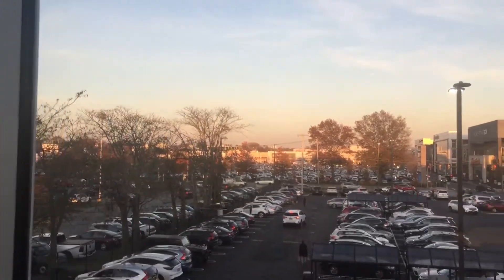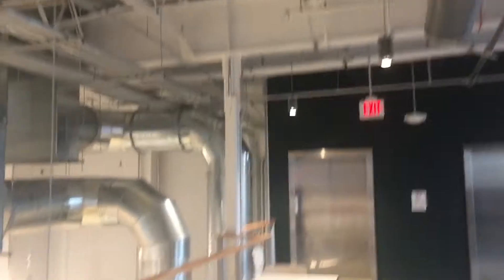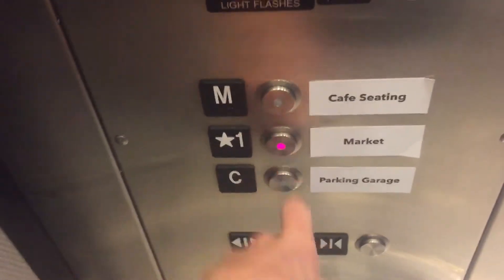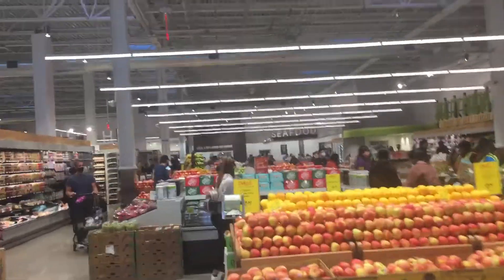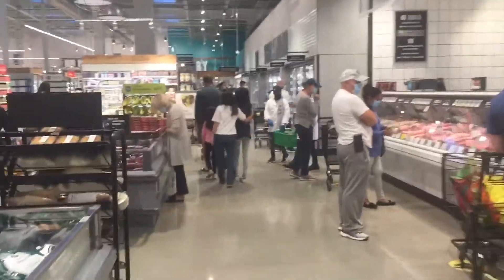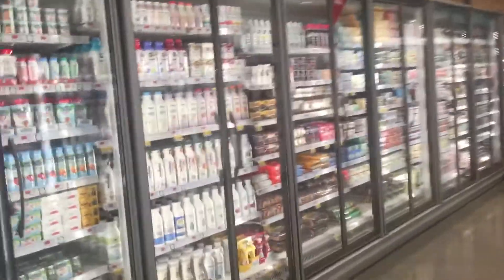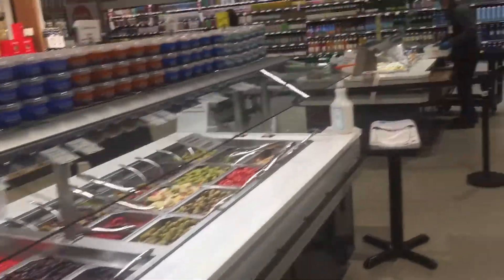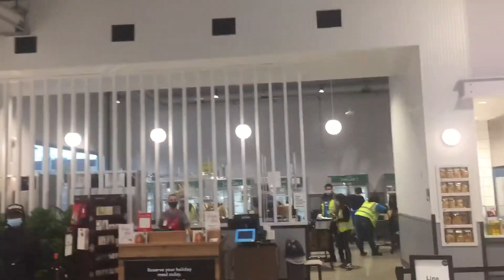A Full Store Tour Of The Brand New Whole Foods In Westbury NY